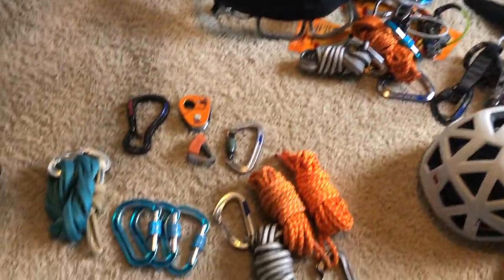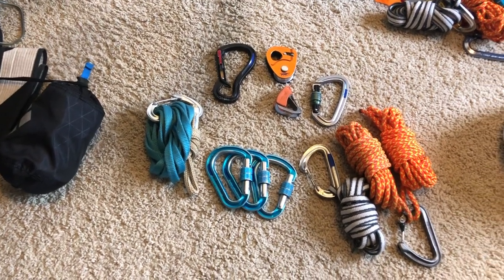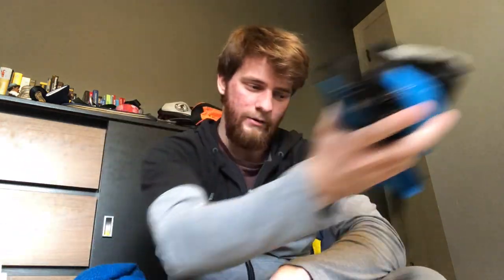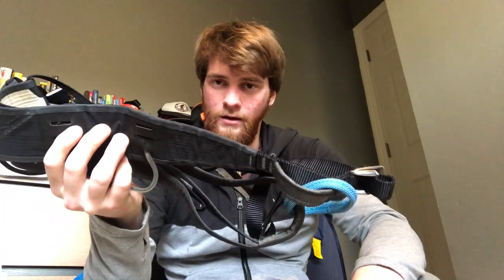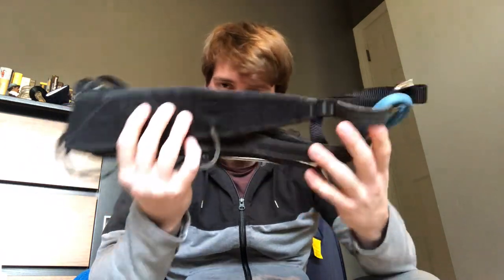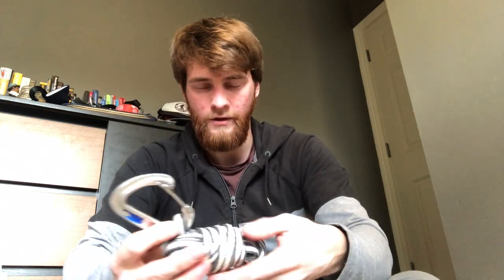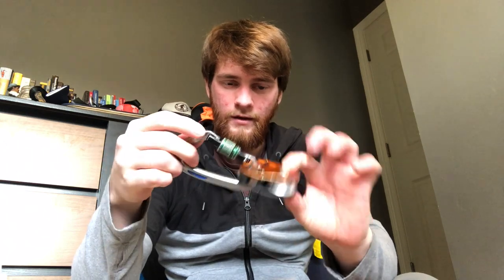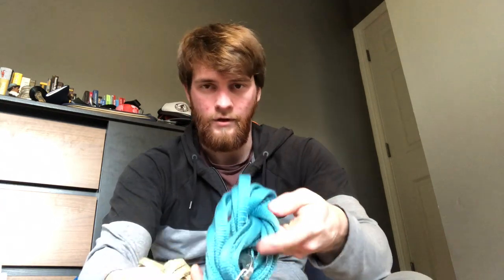Mountaineering Every Day Carry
This is all the base gear that I keep on my harness throughout the mountaineering season, I will add on one or two ice screws and maybe an alpine draw or two around the end of the season when there is more ice on the glacier.

If you like what I do and want me to make more videos consider becoming a patron